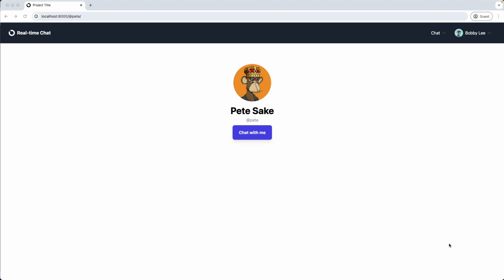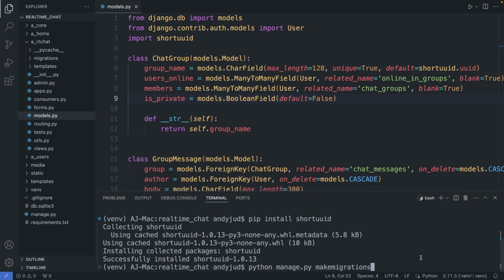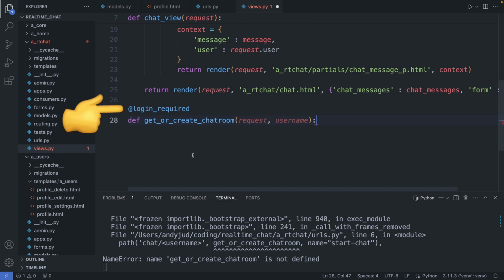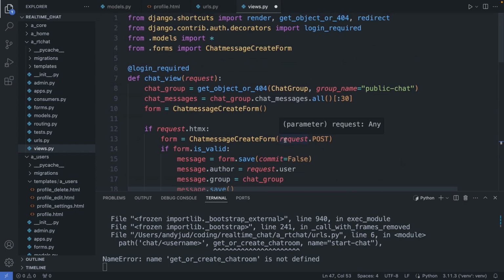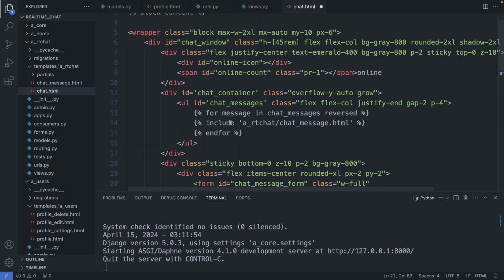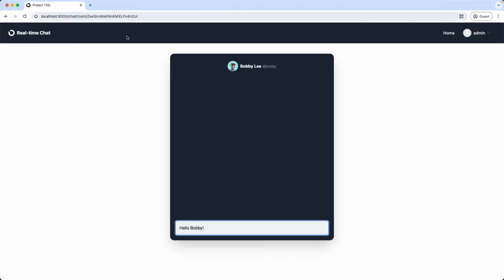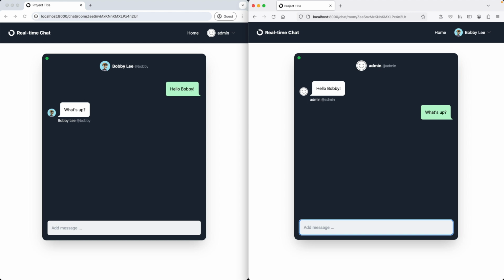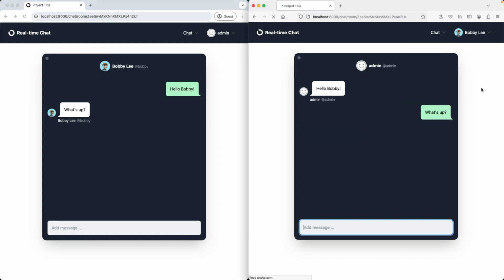Private Chat - Real-Time Chat app - Part 6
In this video we will implement a direct message feature.

0:00 Demo
1:50 Model
4:18 URL
6:25 View
12:00 Template
15:20 Online Tracker
18:20 Dropdown Menu